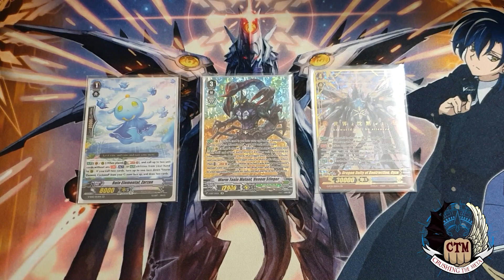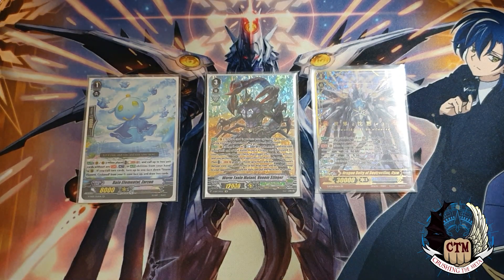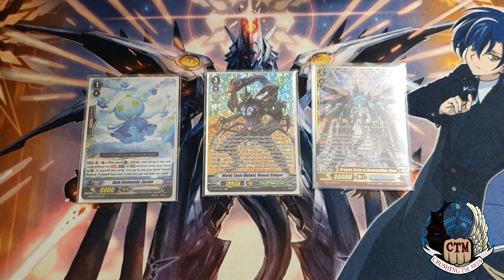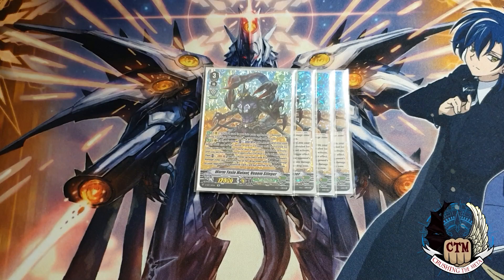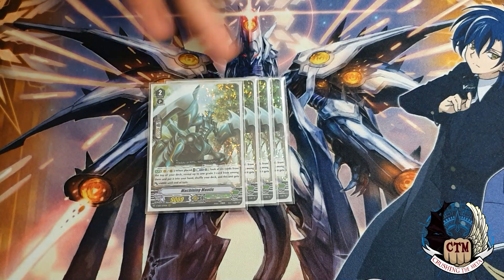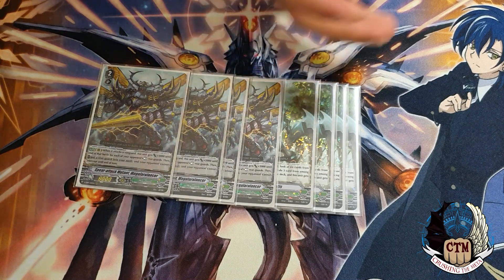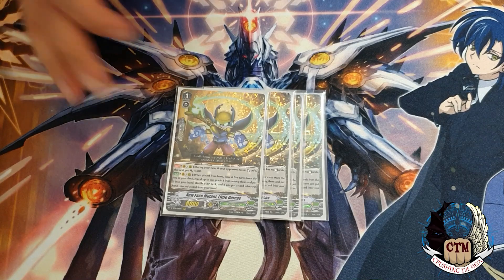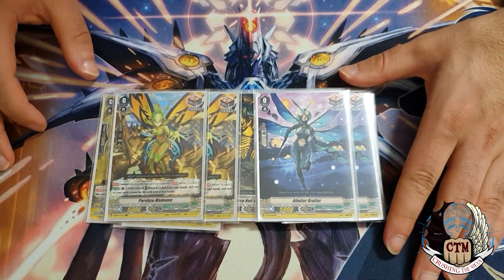Gyze Venom Premium Deck Profile 🦂 Megacolony 🦂 Cardfight!! Vanguard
Oh no!! Gyze Zazan in megaC? oke sureee